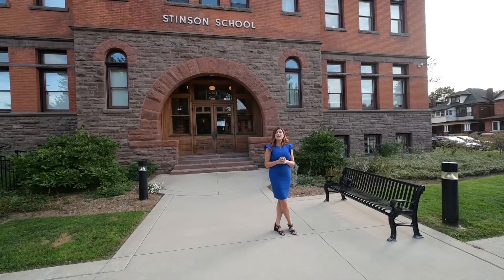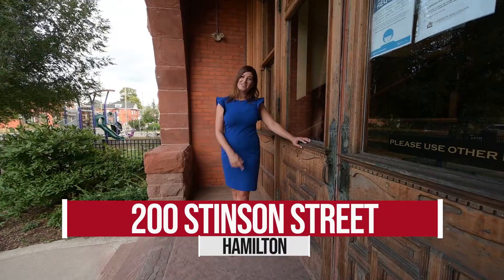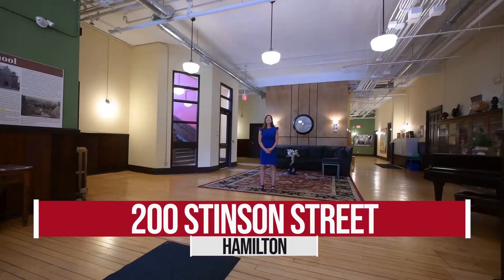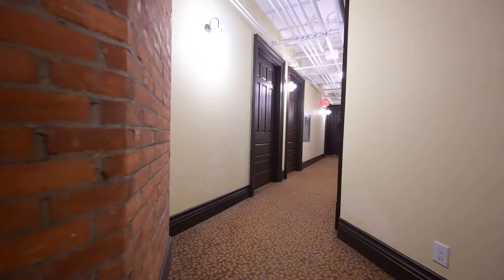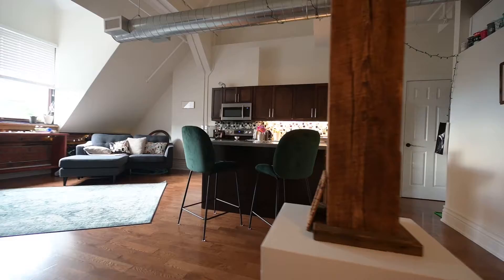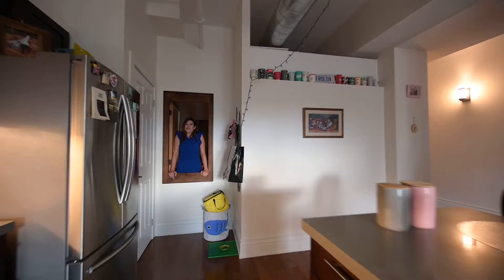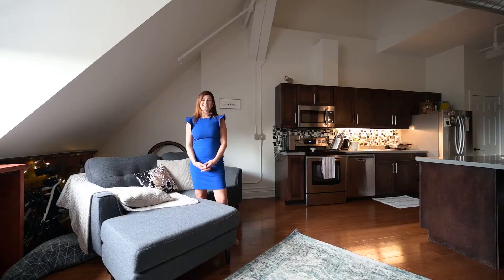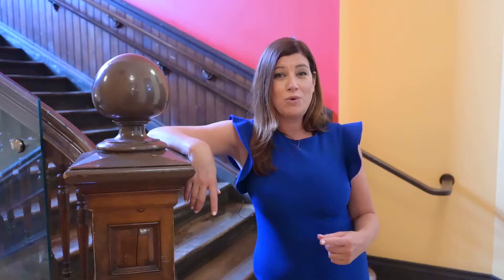Penthouse Living at one of Hamilton's most historic addresses!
Welcome to PH3 - 200 Stinson Street in Hamilton.

Once a schoolhouse built in 1894, this gorgeous condo conversion was completed in 2013 by the visionary developer Harry Stinson.   Each unit is a unique blend of historic, modern and industrial design including Penthouse #3 located on the top floor.

This 873 square foot unit flows beautifully with an open concept living space featuring hardwood floors, a beautiful kitchen with quartz countertops, a moveable island, a glass tile mosaic backsplash and stainless appliances that all stay.  Slide through your barn door and you will find a spacious bedroom with a built in closet.   The neutral decor throughout is warm and inviting leaving nothing for you to do, but move in. There is laundry in the unit tucked away nicely and it also comes with one parking space (P23).

Located in the Stinson neighbourhood, this home is walkable/bikeable to downtown and the Hunter Street GO.  Easy access to major bus routes including one right outside.    And my favourite part... you can walk or bike to so many trails outside your door including the Rail Trail, the Bruce Trail and the Wentworth Stairs.